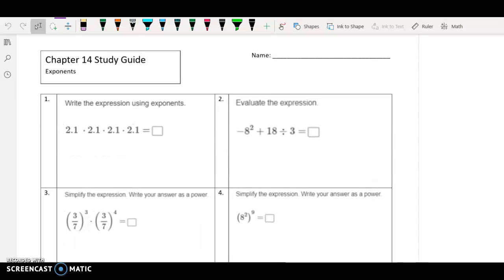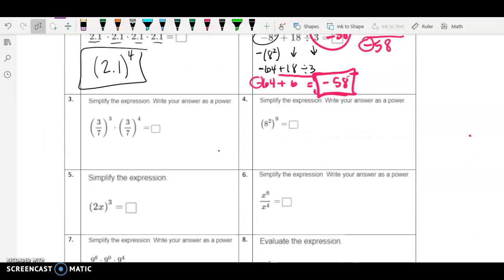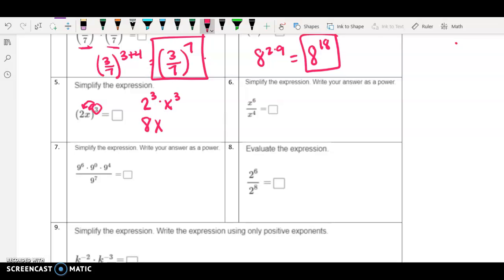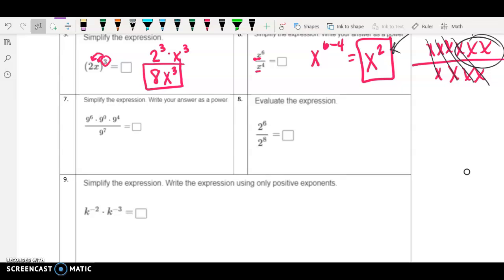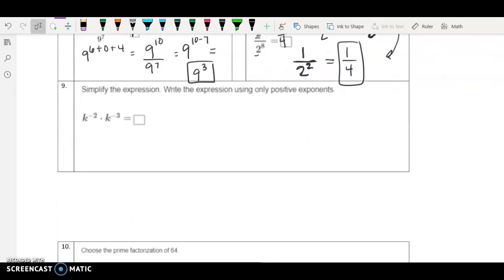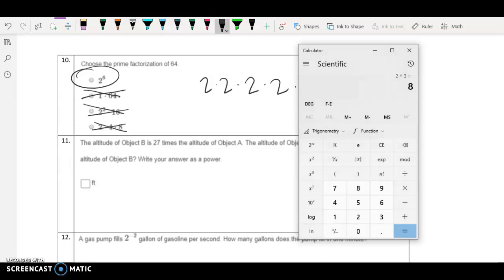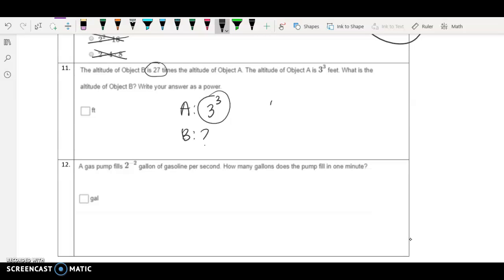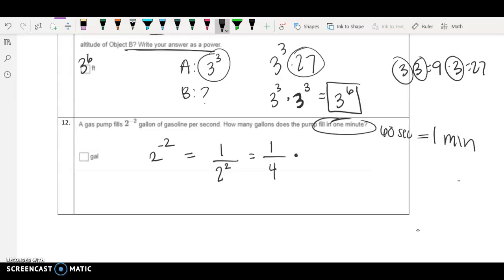Ch. 14 Study Guide